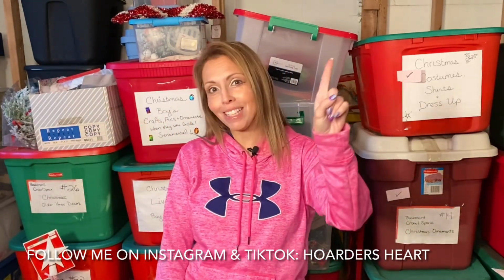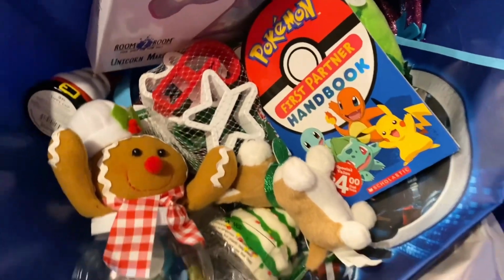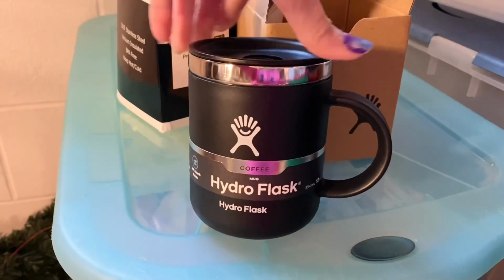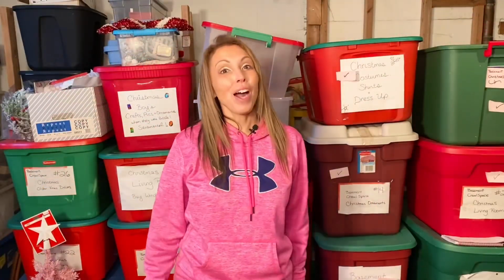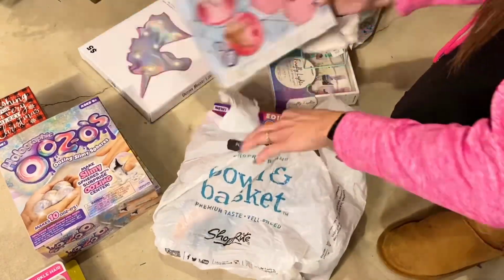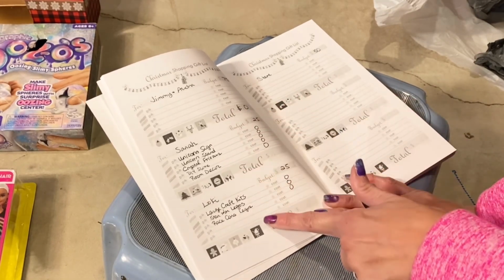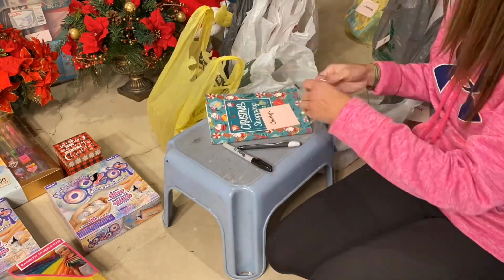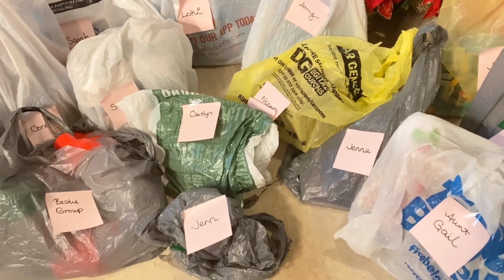Hoarders ❤️ Black Friday Shopping Haul 2022 | Shopping my Hoarded Stash | Save Money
This is my Black Friday Shopping Tradition and I'm ready to shop my hoarded stash this year to help save money this Holiday season! This is something I have been doing over the past few years and it's helped keep us within our Christmas Budget! Especially during a time of high inflation, it is important to be resourceful and truly recognize that it is our time spent together that is the real gift!